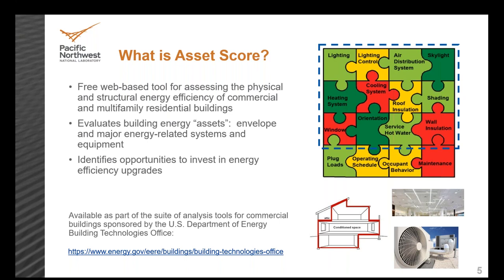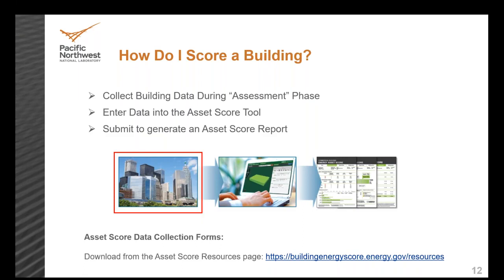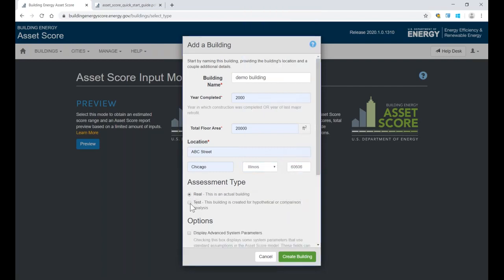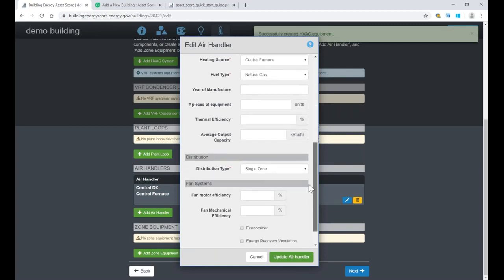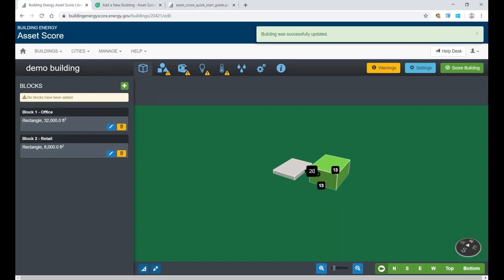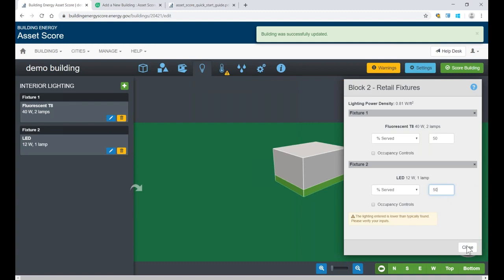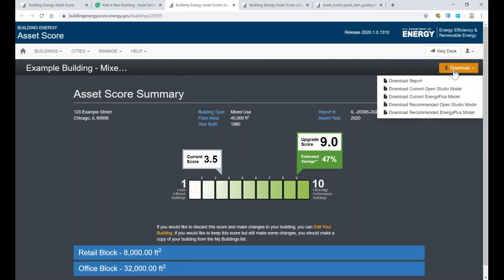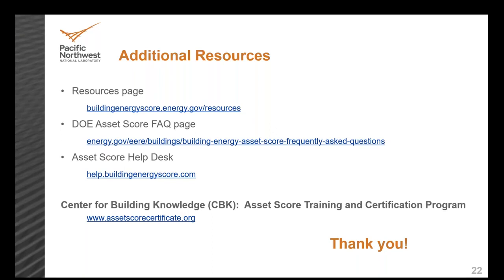Introduction to Building Energy Asset Score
The Building Energy Asset Score (Asset Score) from the U.S. Department of Energy is a national standardized tool for assessing the physical and structural energy efficiency of residential commercial and multifamily buildings. This training will provide asset score overview from concept to implementation. Step by step, you'll learn how to create your building's energy model and in less than 30 minutes generate the Asset Score report — no modeling experience required. You'll also learn how to navigate and interpret your Asset Score report through our online resources.